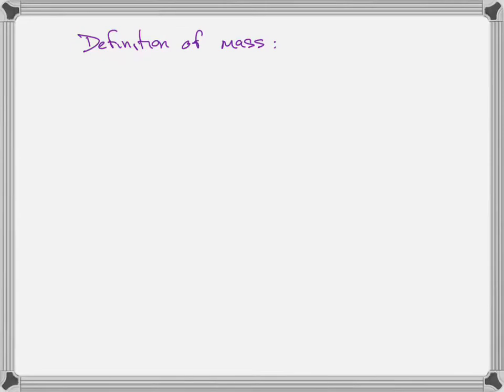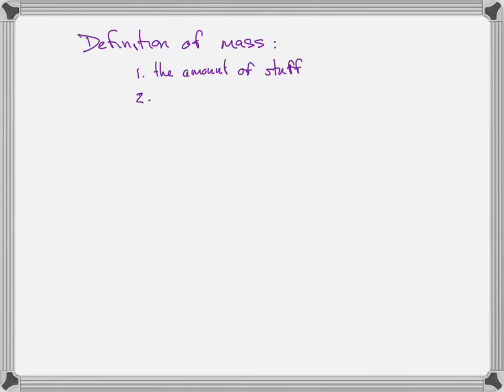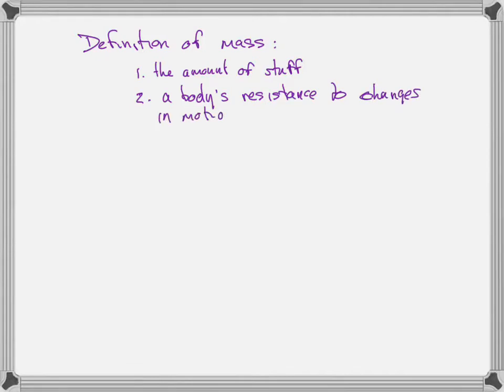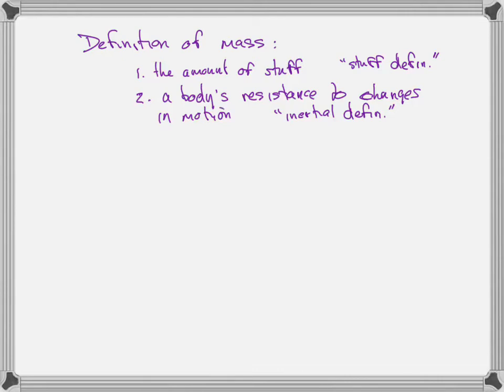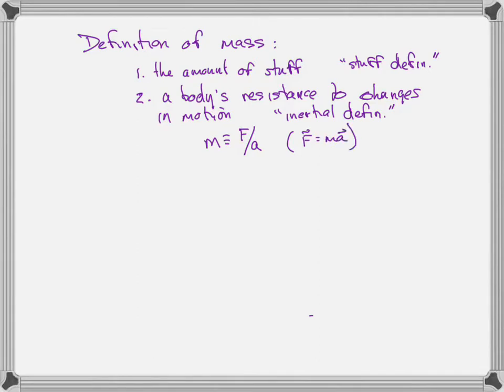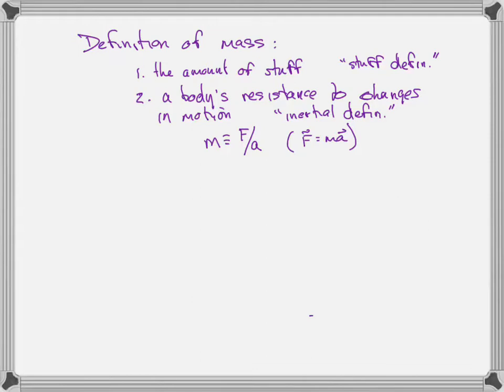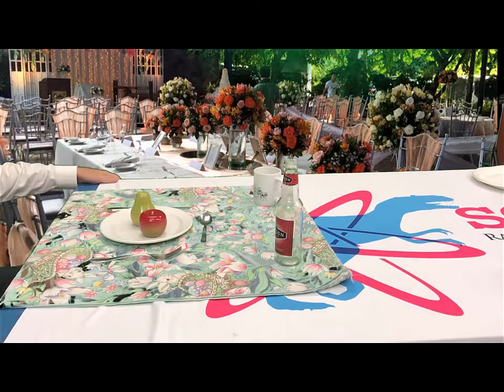Newton's First Law part 2